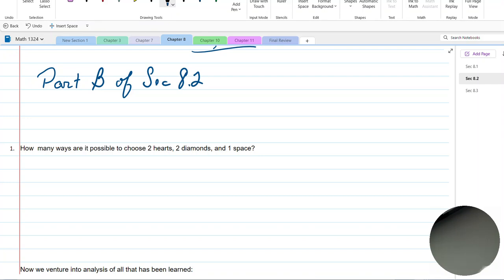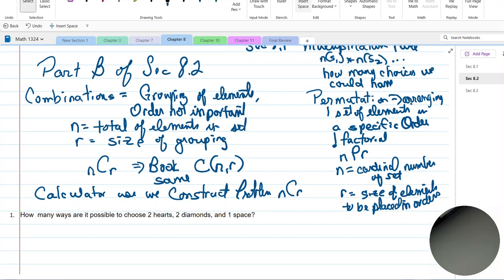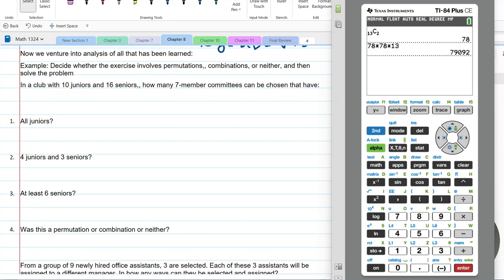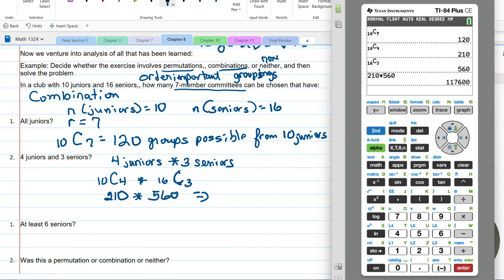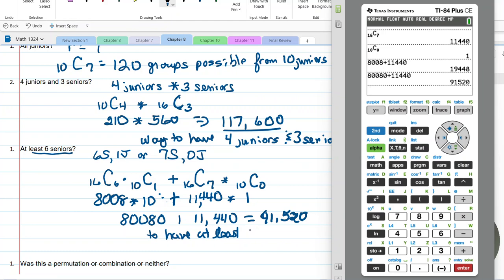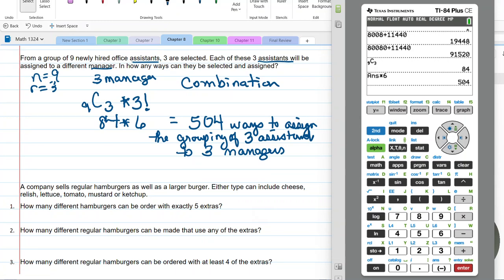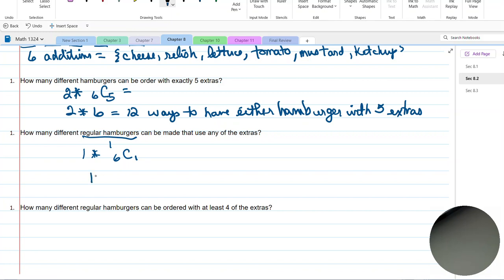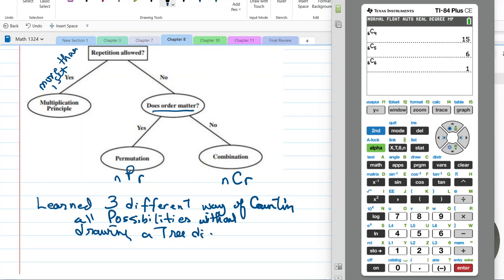M1324 Sec 8.2 Part B